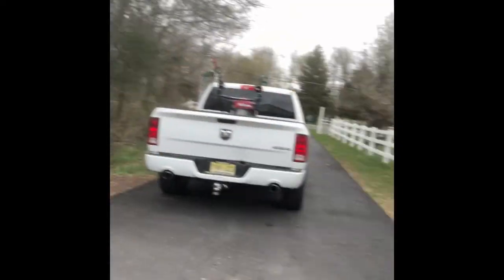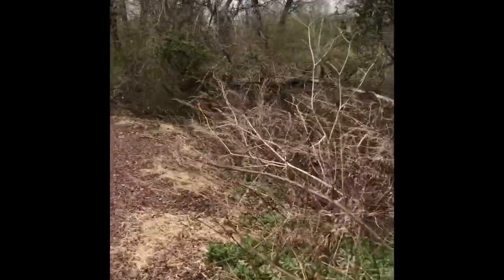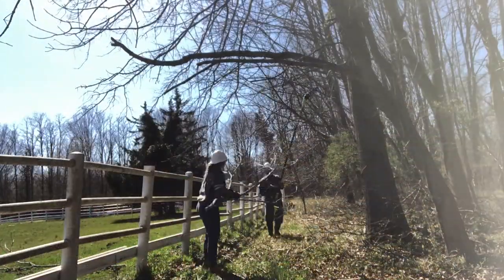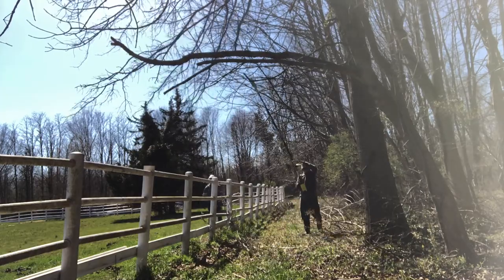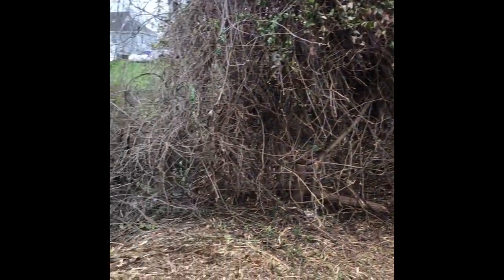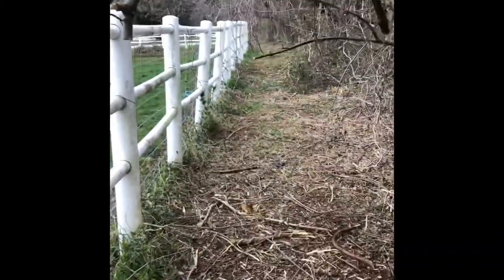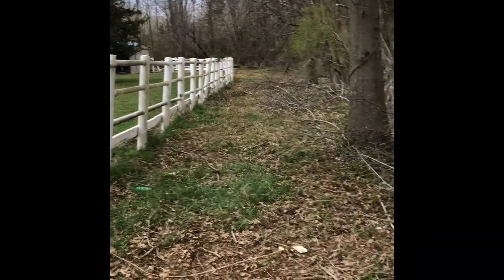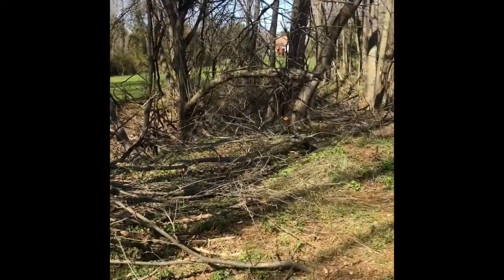Brush clearing using the Billy Goat brush hog from Home Depot